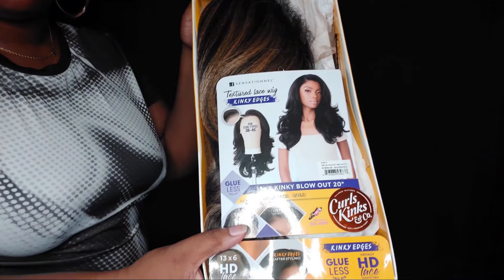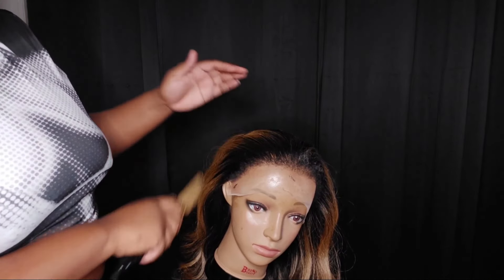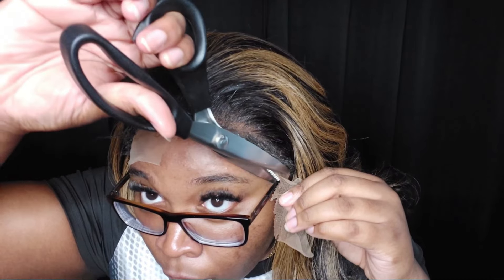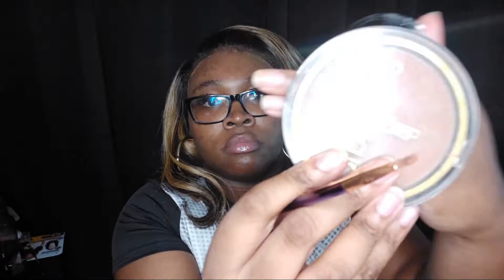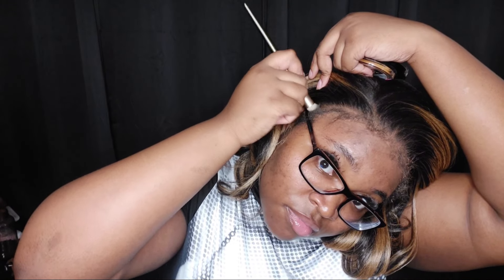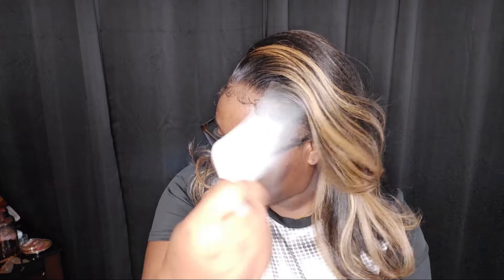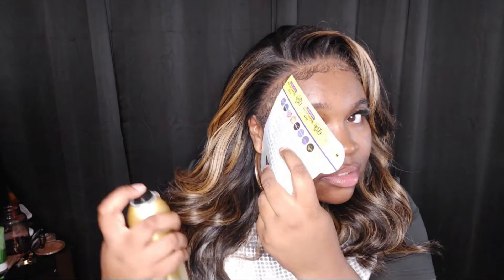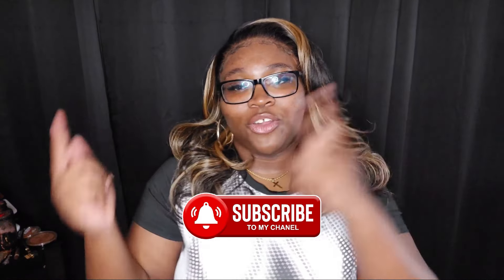Kinky Edges 20" | Sensationnel Curls Kinks & Co | $44 Blowout 13×6 HD Lace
Sensationnel Curls Kinks Glueless HD 13x6 Lace Front Wig - 13x6 KINKY BLOW OUT 20" - Kinky Edges

CHAPTERS

0:00 INTRO
0:35 WIG DETAILS
1:14 CUSTOMIZE
2:16 INSTALL
5:15 EDGES
7:15 LAYERING
8:43 FINAL THOUGHTS
9:14 360 VIEW
9:38 OUTRO

PRODUCTS I USE:

She is Bomb wax stick

ORS Olive Oil Fix-It Super Hold Spray

Olive Oil Fix-It Hold Gel

Silicone spray

TOOLS I USE:

Pencil Iron by Kiss

Mannequin head

Head stand

Andis hot comb

Edge brush w/ elastic bands

I would love to speak to you in the comments. God bless🙏🏾❤️~